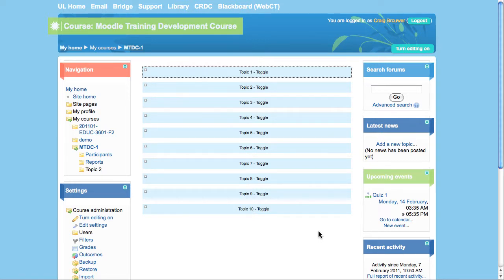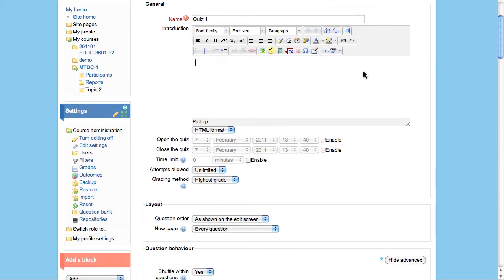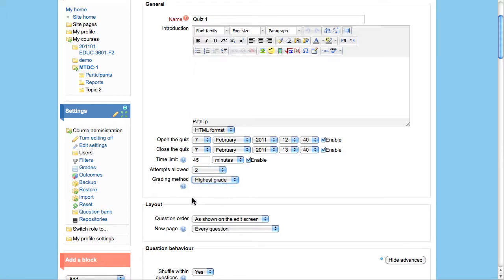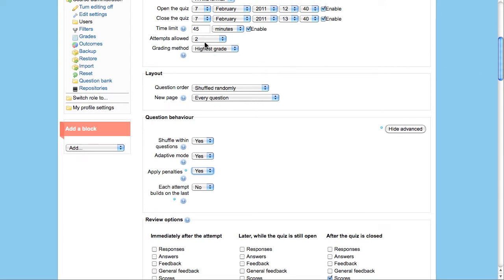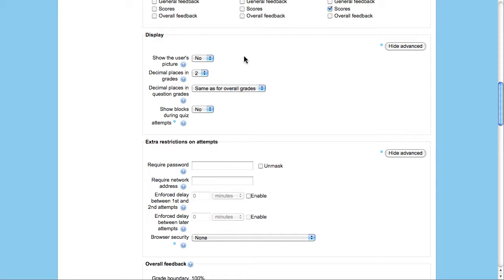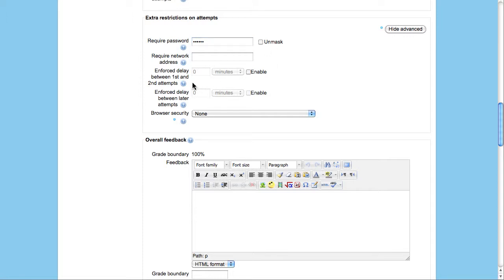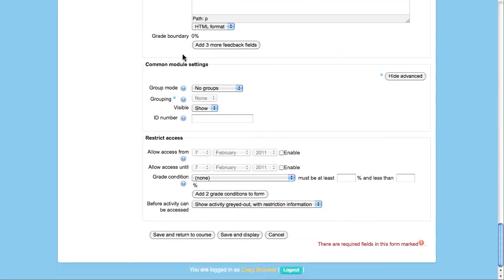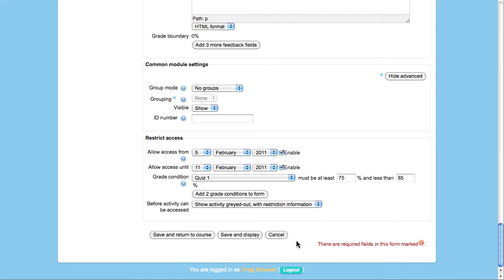Moodle 2.0 Tutorial: Adding a Quiz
This training is part of the University of Lethbridge Moodle 2.0 Migration.